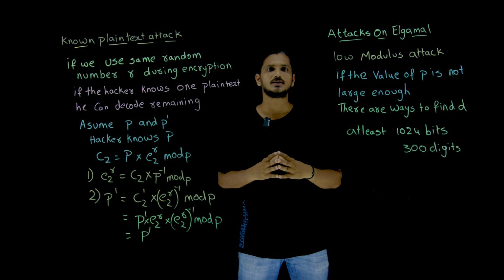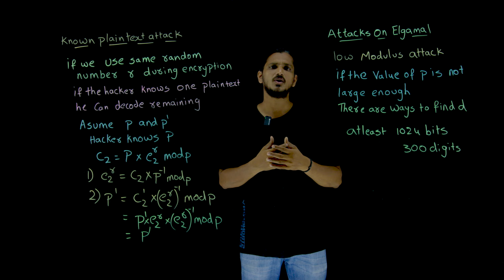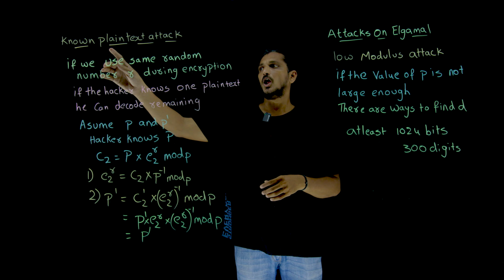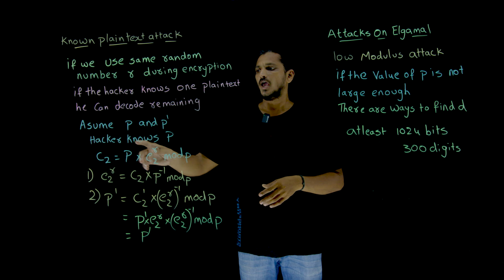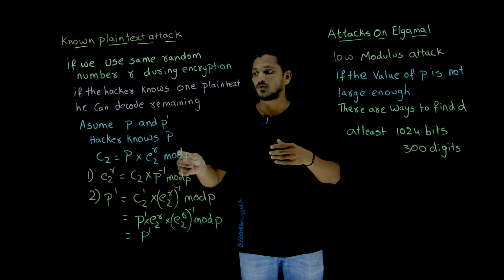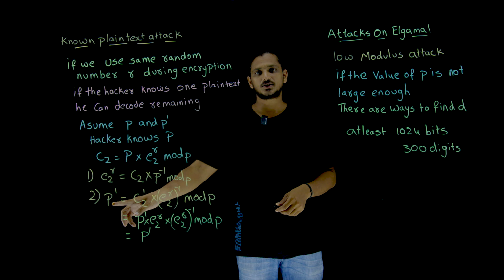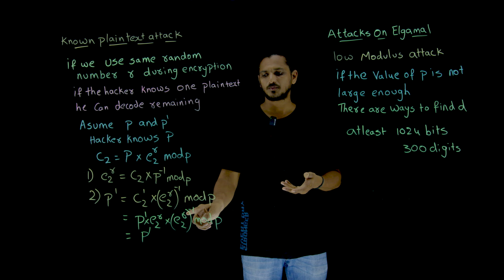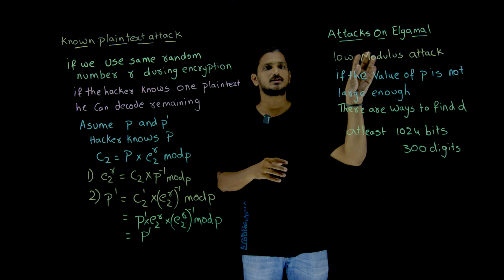Attacks on Elgamal Cryptosystem || Lesson 68 || Cryptography || Learning Monkey